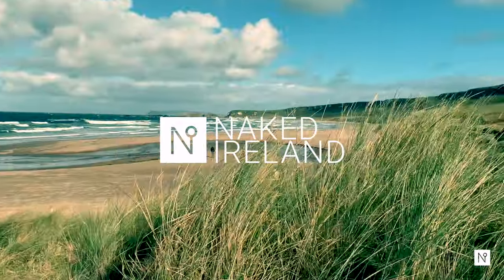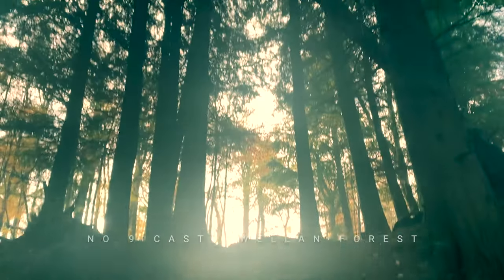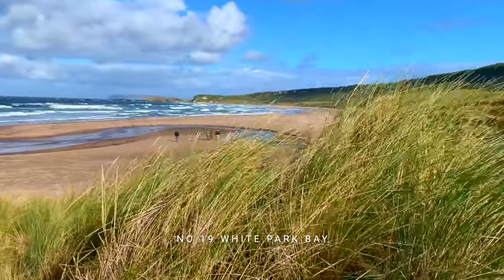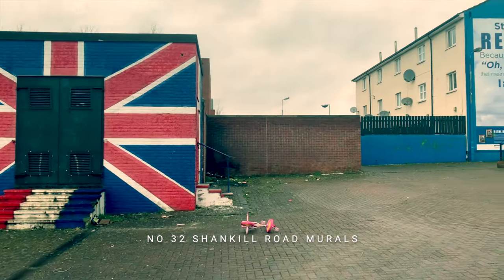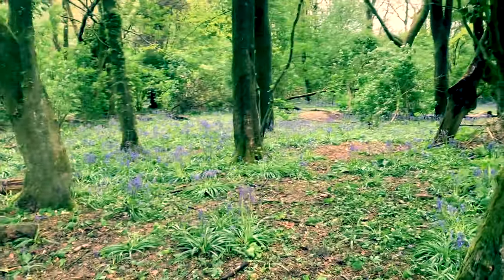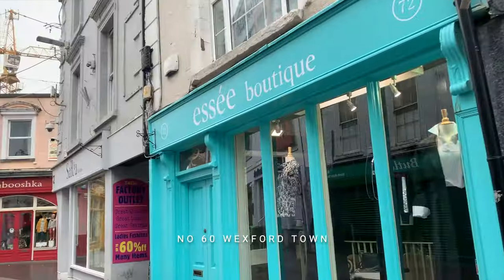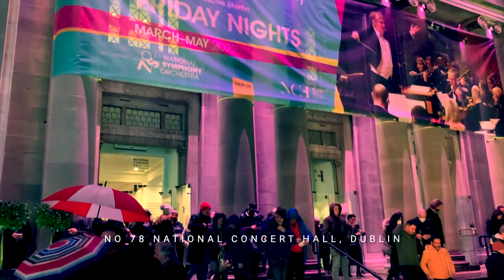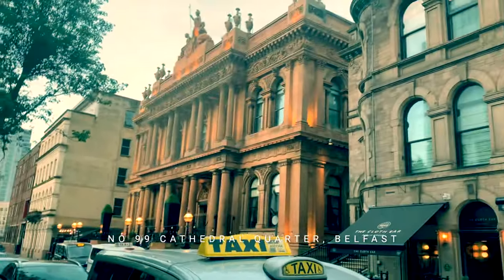Whiz through the 99 best Ireland locations fast, beaches, towns, villages, churches and much more.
1. Botanic Gardens in Belfast
2. Giant's Causeway
3. Strangford and Portaferry
4. Dark Hedges
5. Silent Valley
6. Fish and Chips at the Seaside
7. Murlough Nature Reserve
8. St Patrick's Grave
9. Castelwellan Forest Park
10. Derry’s Bogside Murals
11. Kearney Village
12. Queen’s University Belfast
13. Derry's Craft village
14. The Poke Van
15. Derry's Walls
16. Irish Staycations
17. Derry Peace Bridge
18. HMS Caroline
19. White Park Bay
20. West Belfast Peace Wall
21. Ulster Museum
22. Belfast City Hall
23. Titanic Museum
24. Antrim Coast Drive
25. Loyalist Murals of East Belfast
26. Glens of Antrim
27. Parliament Buildings (Stormont)
28. An Chloch Mhór
29. Political Murals on the Falls Road
30. Rostrevor
31. W.B. Yeats Grave
32. Political Murals on the Shankill Road.
33. Tollymore Forest Park
34. Other side of the Peace Wall
35. Ha'penny Bridge, Dublin
36. North Down Coastal Path
37. Galway City Walk
38. Clonard Church and Monastery
39. St Stephen’s Green, Dublin
40. Belfast Shipyard Cranes
41. Galway University
42. Carickfergus Castle
43. Garden of Remembrance, Dublin
44. Lough Neagh
45. Galway's Waterways
46. Ardboe Cross
47. Europa Hotel, Belfast
48. Merrion Square
49. Galway Cathedral
50. Duke of York Pub, Belfast
51. Glencar Waterfall
52. Great reasons to visit Ireland
53. Crown Bar Belfast
54. Glendalough
55. Belfast's Christmas Market
56. Pint of Guinness
57. Seamus Heaney Grave
58. Eyre Square, Galway
59. Slieve League, Donegal
60. Wexford Town
61. Brittas Bay
62. Northern Ireland Protocol
63. Horn Head, Donegal
64. Templebar, Dublin
65. Donegal Secret Beach
66. Oscar Wilde’s Grave
67. Trinity College, Dublin
68. Huidi Beag’s, Donegal
69. Dublin’s National Gallery
70. White’s Tavern, Belfast
71. Knockalla Beach
72. Ireland’s Turf Bogs
73. Grogan’s Pub, Dublin
74. Galway’s medieval walls
75. Donegal Mountain Pass
76. Graften Street, Dublin
77. Fintra beach
78. National Concert Hall, Dublin
79. Killybegs Harbour 80. Powerscourt Shopping Centre
81. Ulster folk Museum Part 1
82. GPO Dublin 83. Ulster folk Museum Part 2
84. Flags on Belfast Streets
85. Ulster folk Museum Part 3
86. Samuel Beckett Bridge
87. Kelly’s Cellars Pub, Belfast
88. Christchurch Cathedral Dublin
89. St Nicolas Church, Galway
90. Donegal Castle
91. Marble Hill Strand
92. Hugh lane gallery, Dublin
93. Samuel Beckett’s Grave
94. Ulster Transport Museum Part 1
95. Armagh Cathedral
96. Ulster Transport Museum Part 2
97. Dublin Castle
98. Ulster Transport Museum Part 3
99. Belfast’s Cathedral Quarter